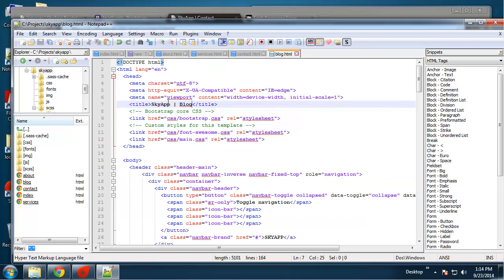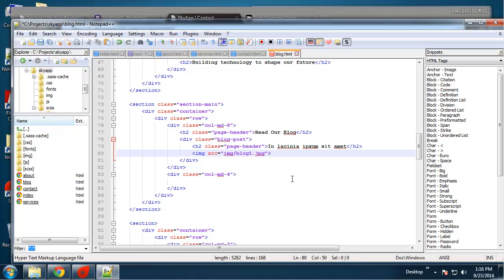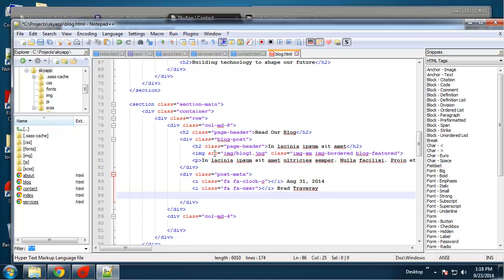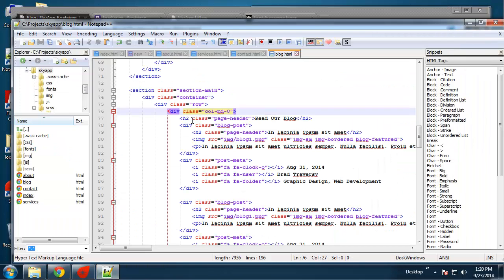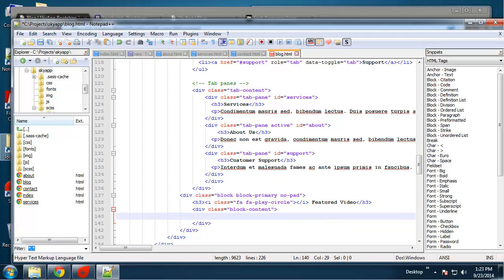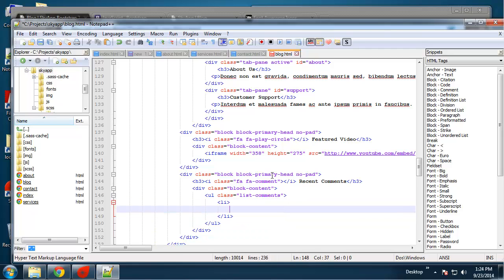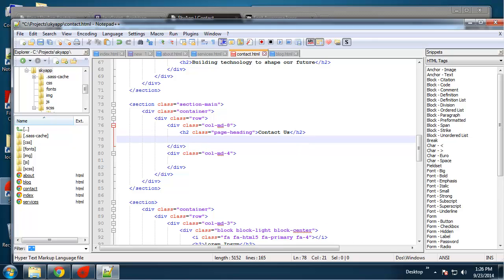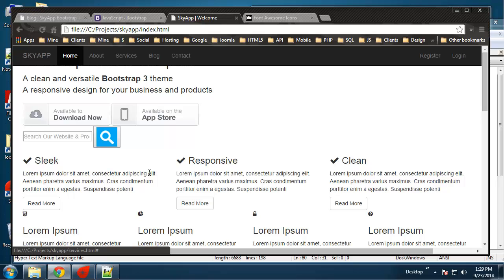Build An HTML5 Template With Bootstrap and SASS - Part 5